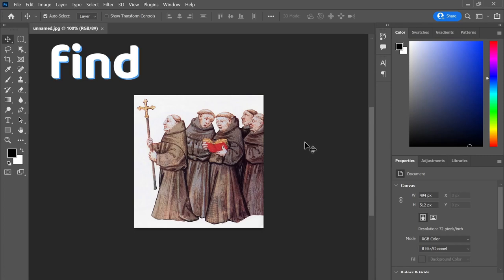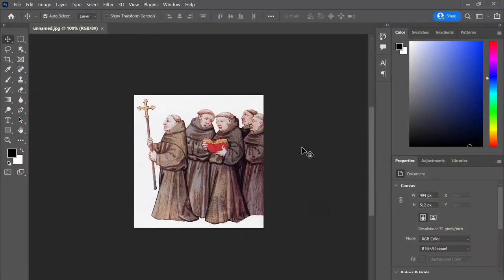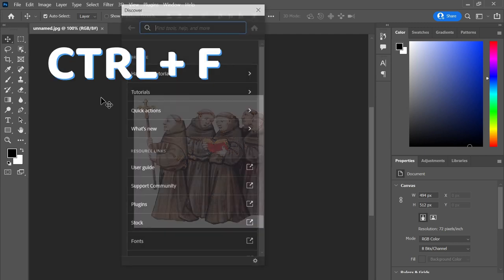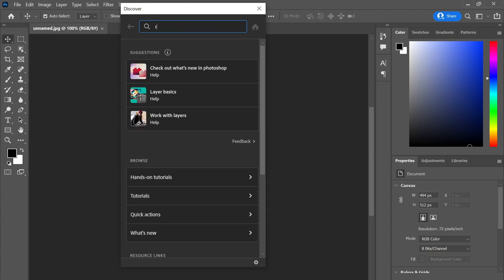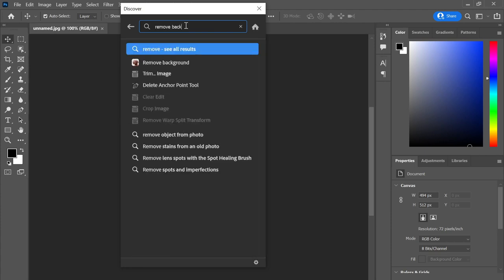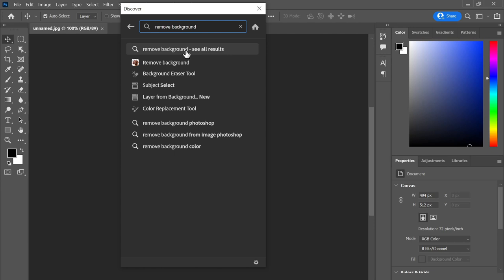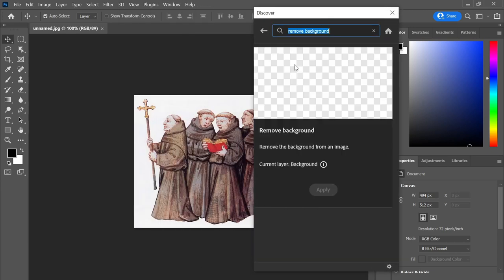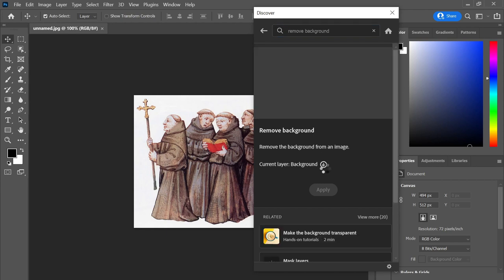How to find any Command in Photoshop (Windows)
Here is a secret that will make your workflow faster when you edit in Photshop. Did you know that you can use CRTL+F in Photoshop  too? This little life hack will be the tip that will make your editing easier.